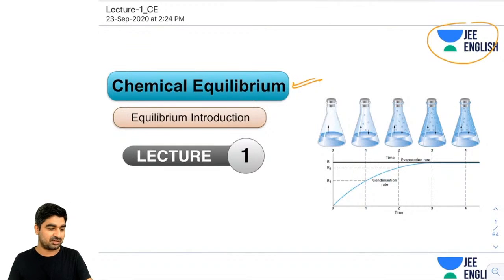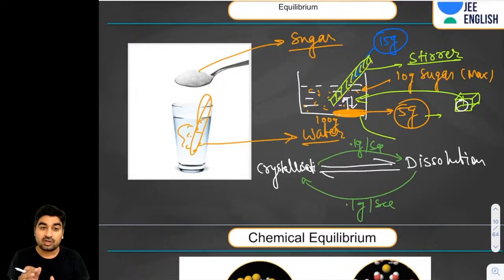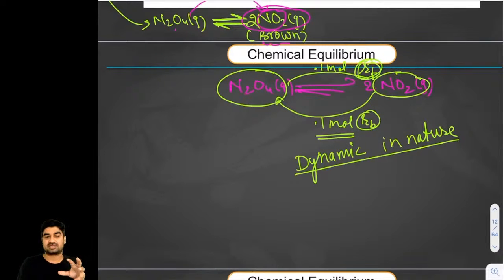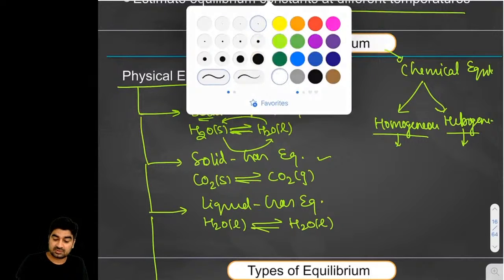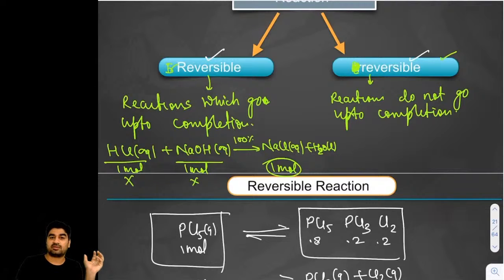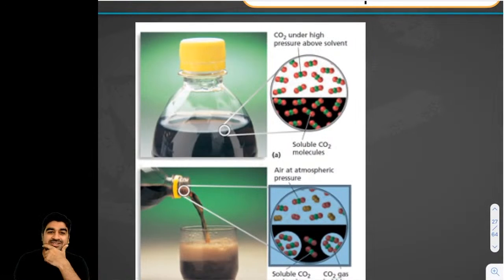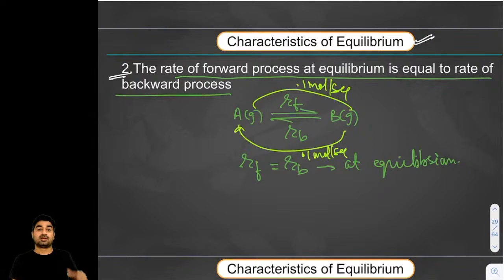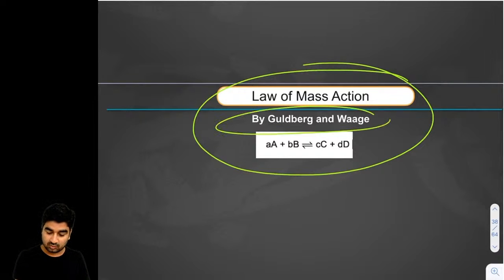JEE: Chemical Equilibrium | Introduction | Class 11 | JEE English | JEE Chemistry | Rahul Kaushik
Unacademy JEE English brings you a Chemistry Session to prepare you for JEE Mains 2022. In this session, Rahul Kaushik will be discussing the concept of Chemical Equilibrium Introduction to Equilibrium and tips & tricks to solve questions and will help you revise the topic according to JEE Mains 2022. Watch this video to know some of the best shortcuts to solve JEE Mains question paper.

Unacademy Subscription Benefits:

1. Learn from your favorite teacher
2. Dedicated DOUBT sessions
3. One Subscription, Unlimited Access
4. Real-time interaction with Teachers
5. You can ask doubts in a live class
6. Limited students
7. Download the videos & watch offline